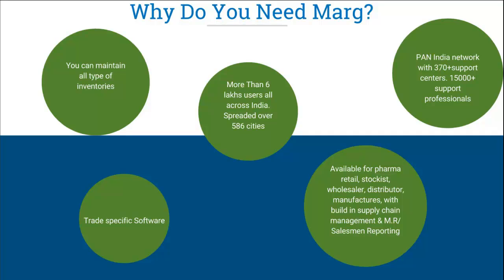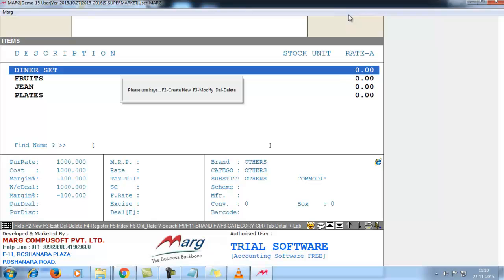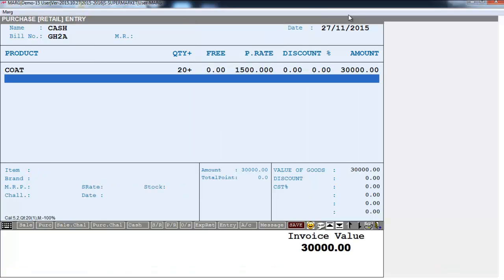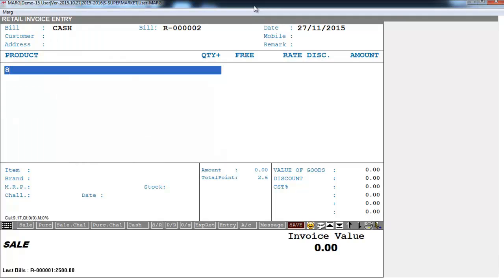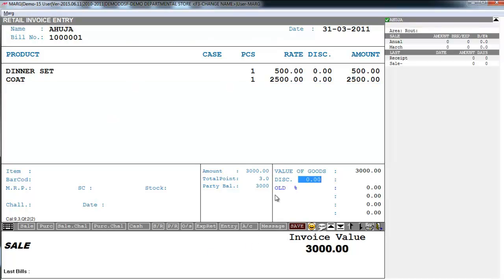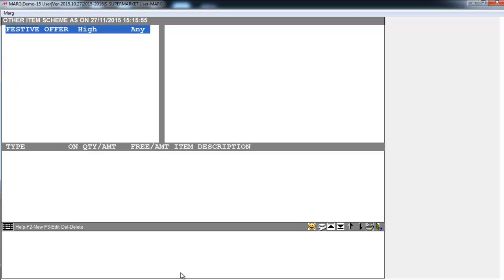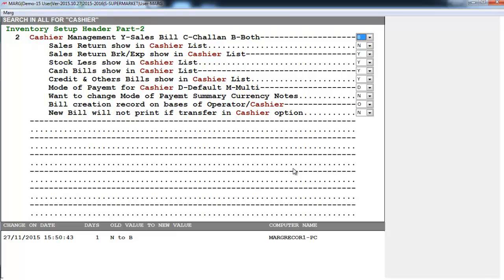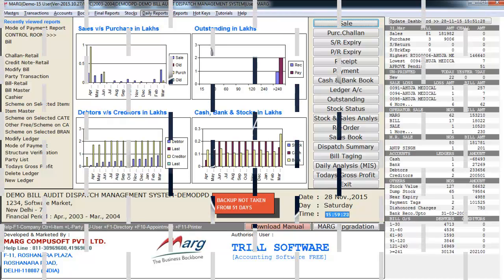How to Implement Marg Grocery Software [English]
Supermarket Software Demo - It's a large form of grocery store which offers a wide variety of foods and household products that are well organized into aisles. In supermarket business, accurate inventory information is essential as many of the items are perishable with limited shelf lives. If the stocks of fast selling items are less then it will lead into loss of sales and even if the stocks of low selling items are more then it will also lead in loss of sales. So it means properly organized inventory/stocks should be maintained so that items should not be over-ordered or over stocked as it does not scramble the path of grabbing better opportunities. Marg Supermarket Software contains such features which distinct the software from other software’s.

Marg Supermarket Software allows you bar-coding of your products in defined formats as well as user defined formats. Even you can scan and print multiple barcodes. There is a provision of maintaining stocks/ ledgers of multi location godowns. The most beneficial feature of Marg Supermarket Software is its Expiry Management- it will show alert of the stocks which are going to expiry soon to avoid loss; also check your physical stock with computer stock which lets you update you stock/purchase/sale data with ease. You can import as well as export data in any format which will reduce your manual work. In Marg Supermarket Software, you can preview, print, export reports in any format (.xls, .csv, .dbf, .txt formats) as well as reports can be emailed. Marg Software is assisting its 6+ Lakh customers of different trades using its online as well as offline support with the help of its 370+ support centers.